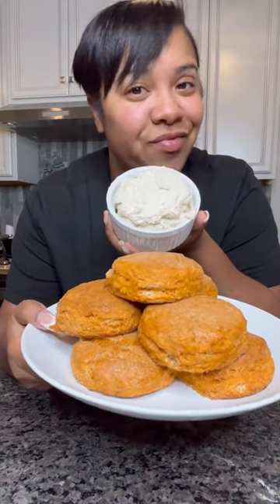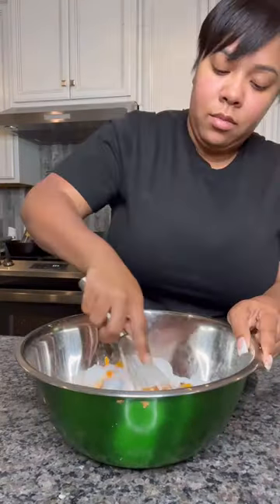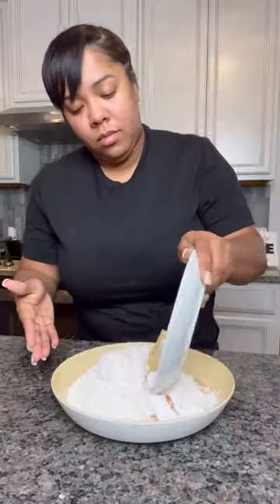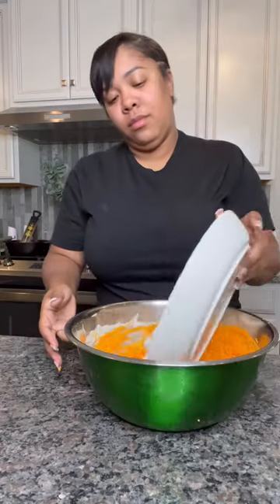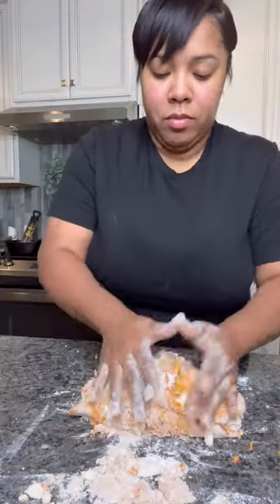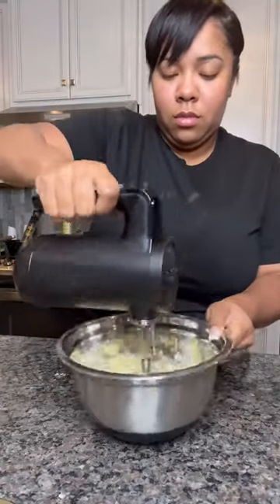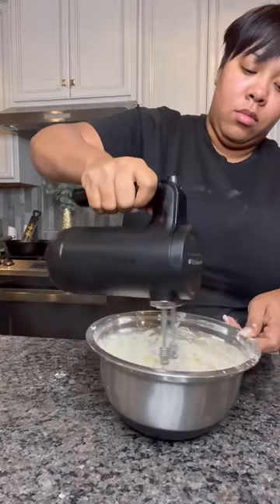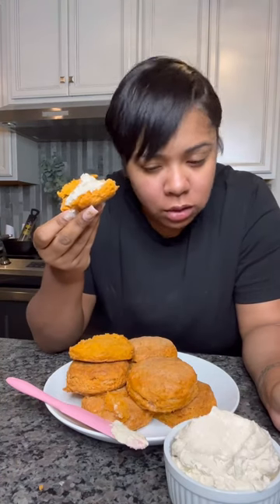Sweet potato biscuits! Homemade copycat Texas Roadhouse butter!